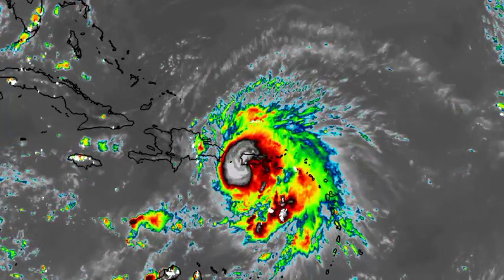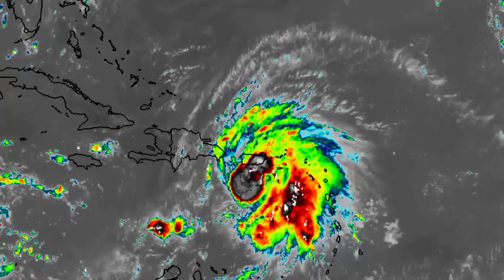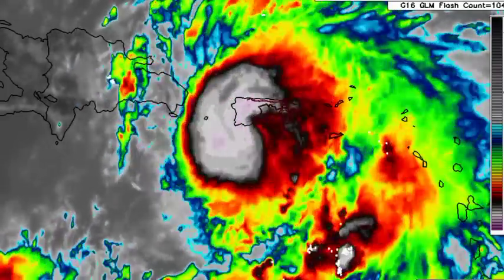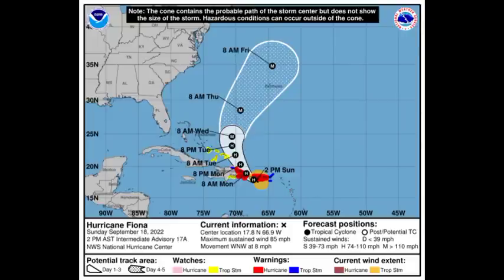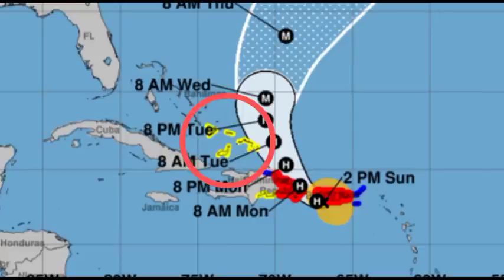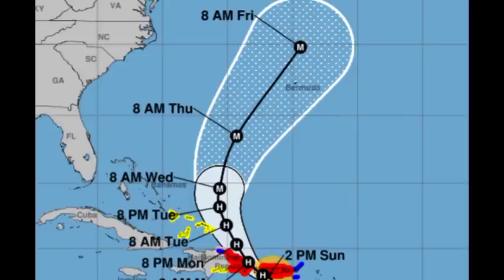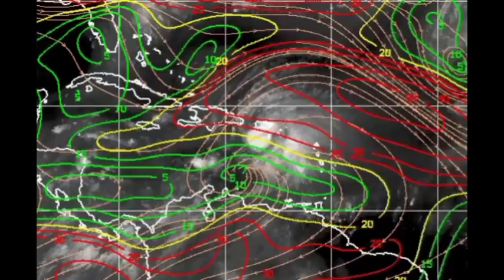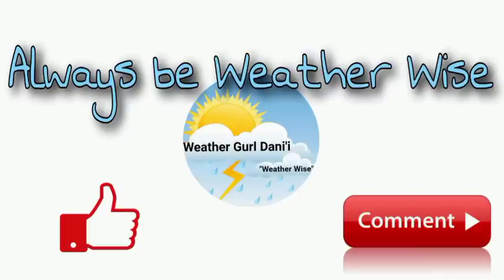Life-threatening flooding/mudslides from Hurricane FIONA affecting Puerto Rico & Dominican Republic